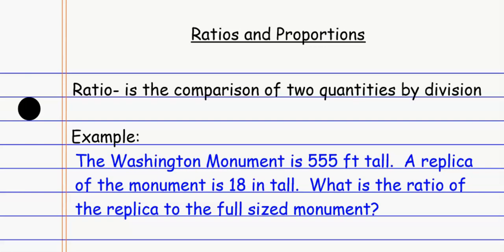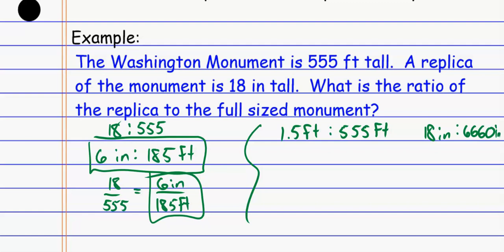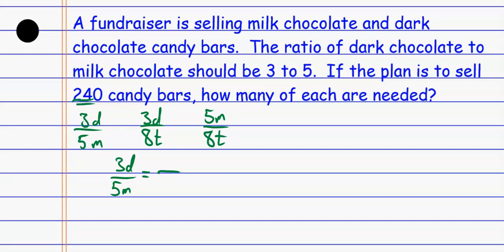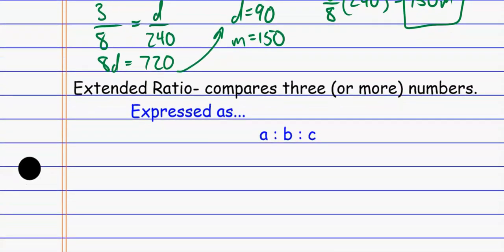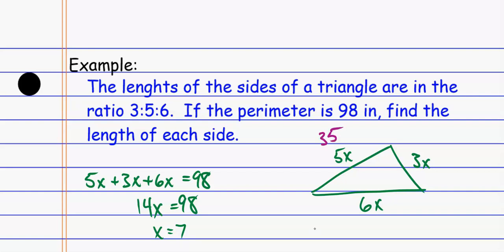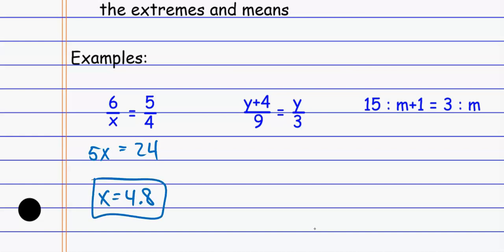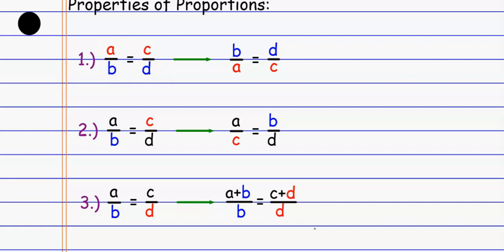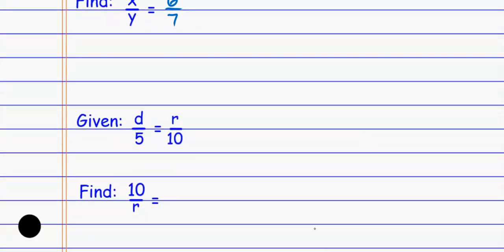Ratios, Proportions, and Their Properties with Code